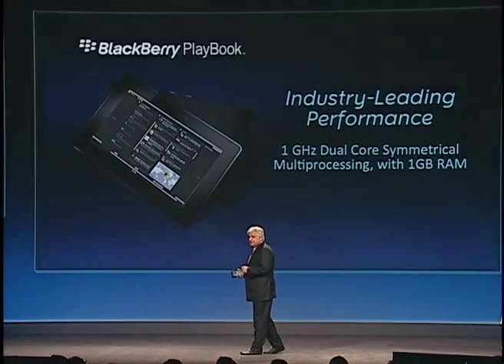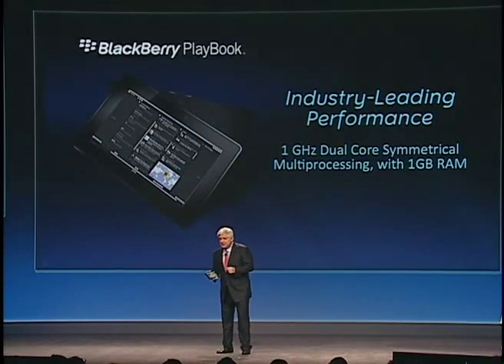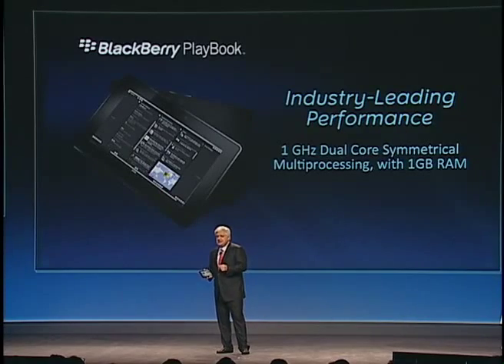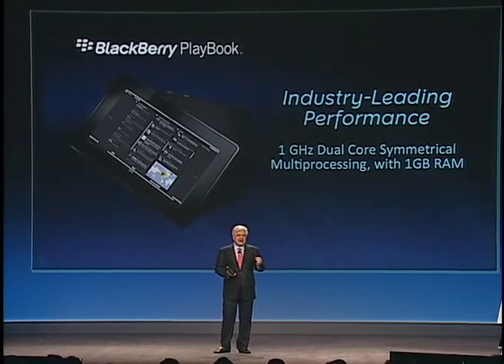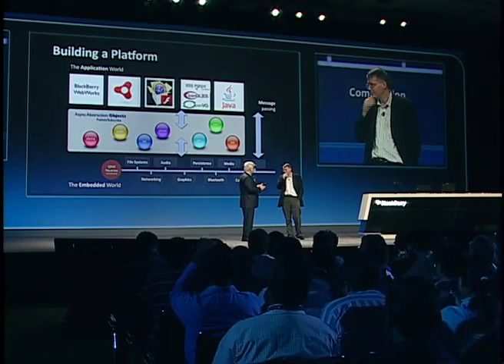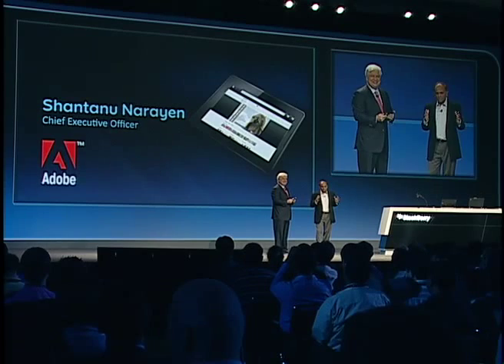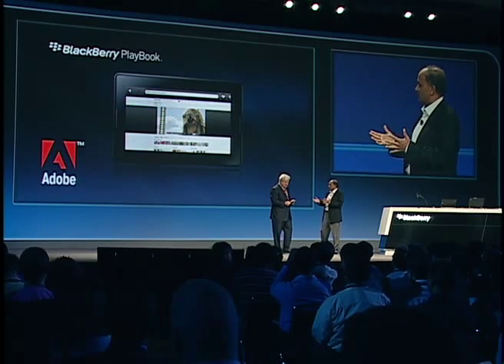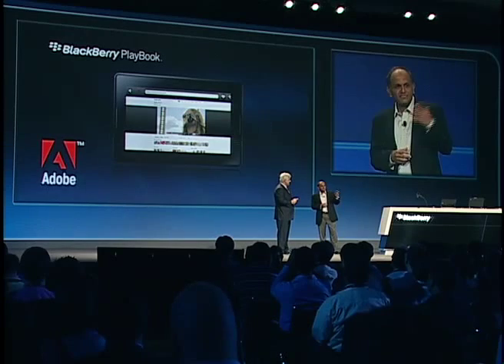BlackBerry DEVCON10 Keynote Part 3 - Mike Lazaridis, RIM and Dan Dodge, QNX Software Systems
Mike Lazaridis, President and Co-CEO, Research In Motion and Dan Dodge, Cofounder and Chief Executive Officer, QNX Software Systems